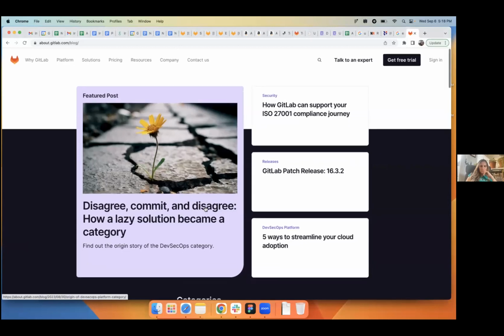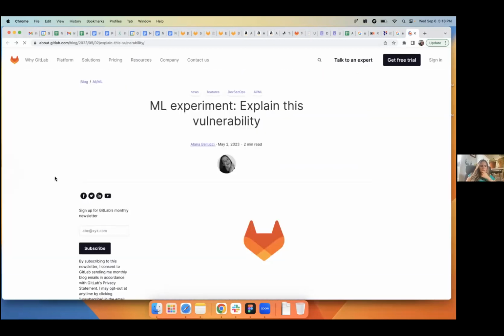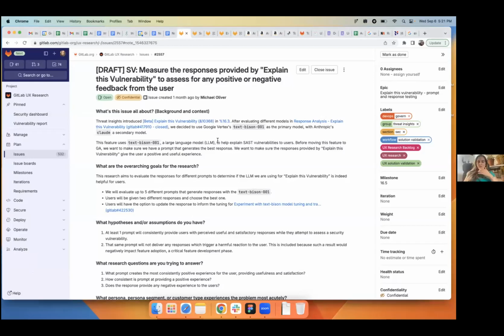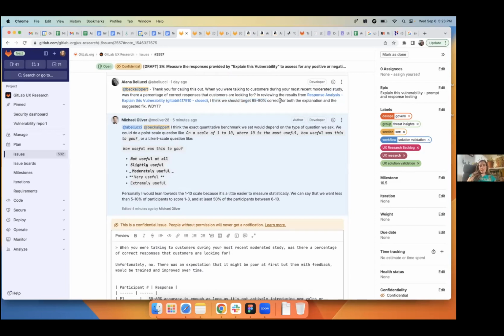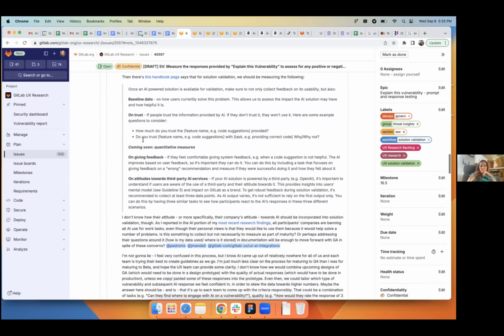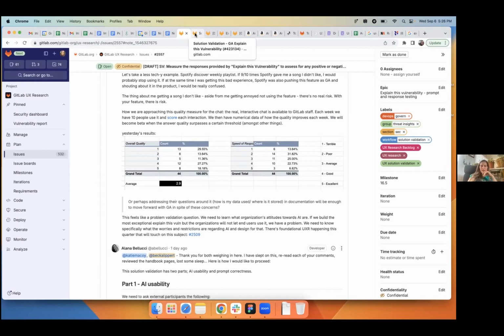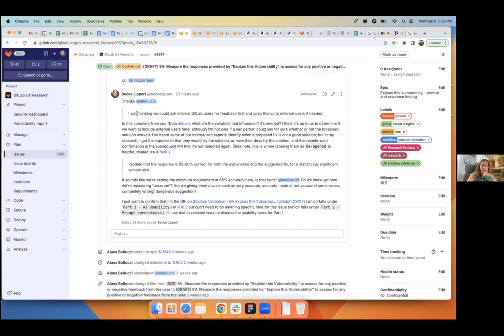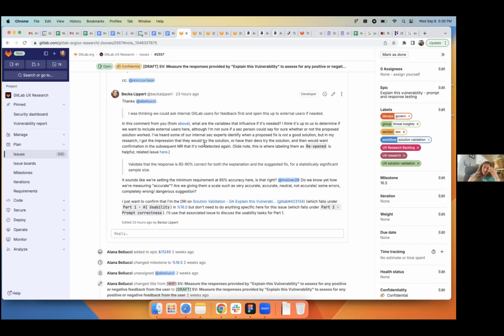UX AI Design Sync 23 09 06